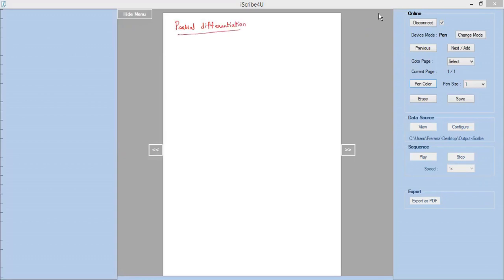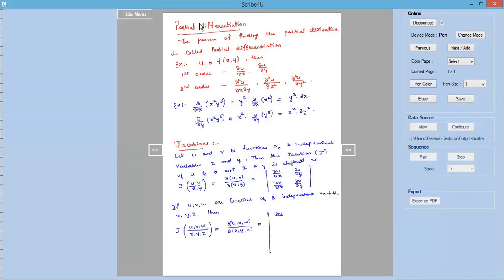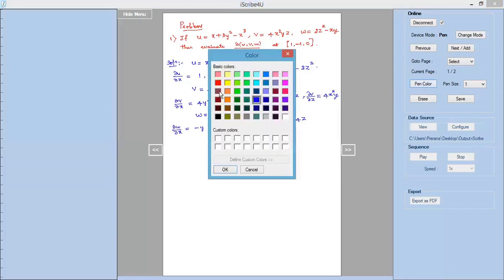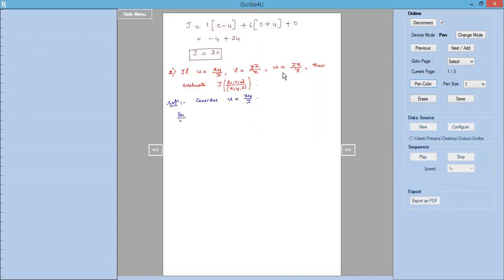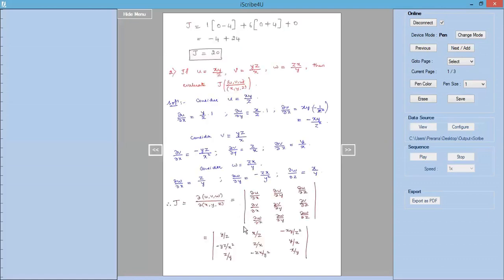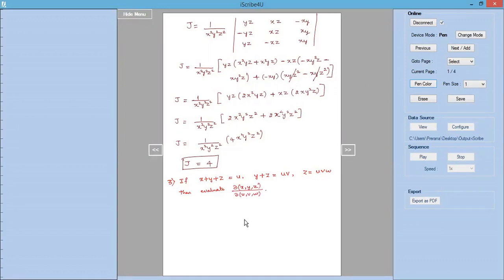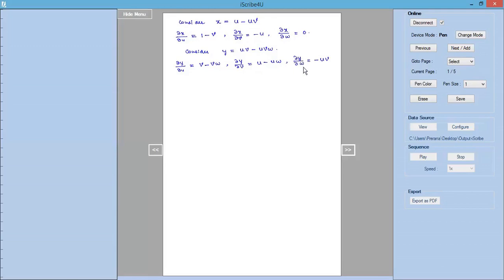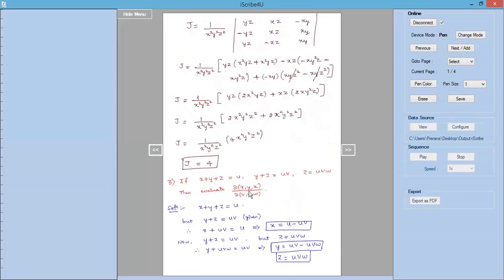Partial Differentiation - Jacobians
21MAT11 - Calculus and Differential Equations